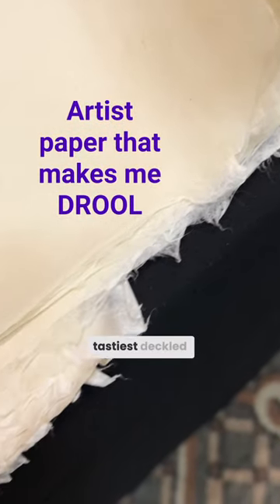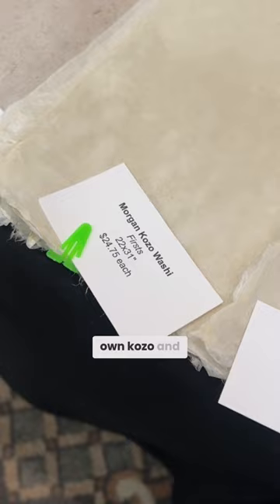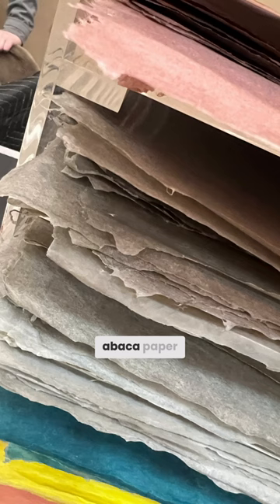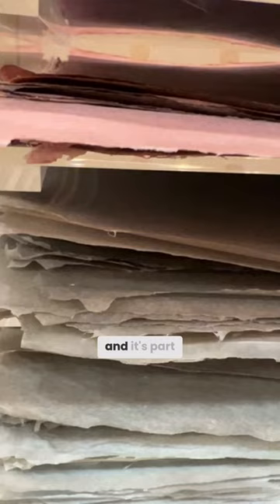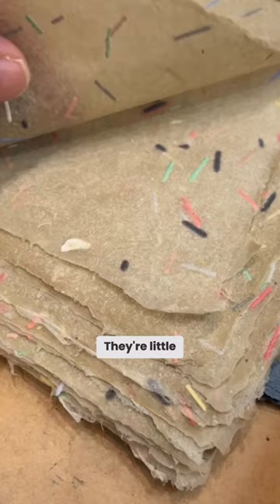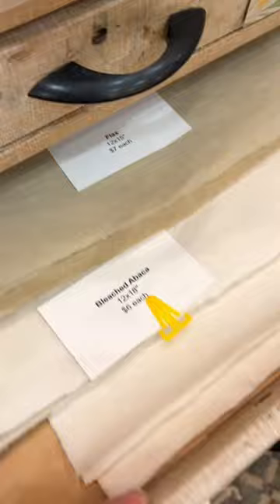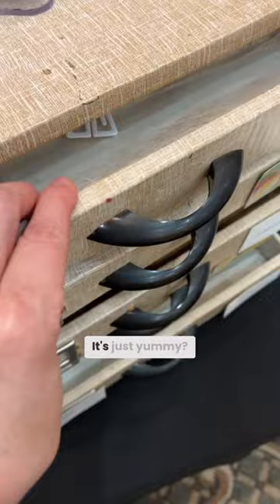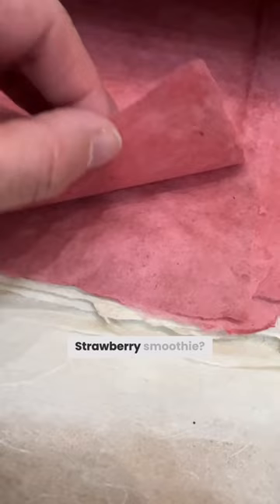These Artist Papers Make Me DROOL! Morgan Paper Conservatory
I flipped out when I saw that gooey deckled edge at @morganpaper’s table at the materials fair at the Southern Graphics Council Conference. xoxo Prof Lieu

• Portfolio critiques
• Artist calls

• 3 hour live work & critique session

• Pro development
• Portfolio critiques

👂AUDIO EQUIPMENT
96 Pack Acoustic Panels Studio Foam Wedges 1" X 12" X 12"